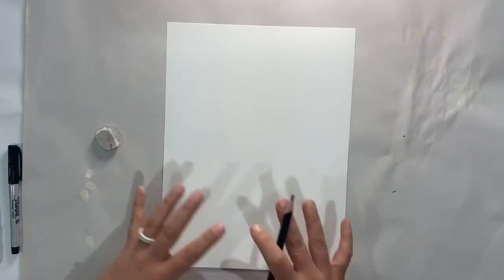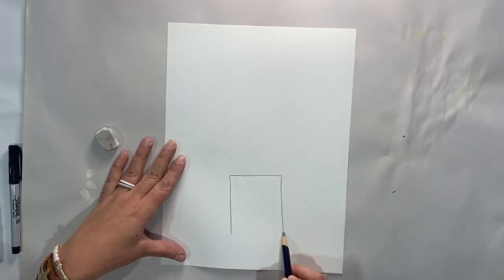How to draw a Haunted House! (Part 1)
I am bringing you one of my favorite Halloween/ Not Halloween Elementary Art Lessons. It is fun, easy, engaging and even better educational! Rock out part 1 today and finish up with part 2 with me next week. This little gem had been hidden away from a cyber class during Covid-19. It’s about time it came out of the archives for kids, families, and teachers to have at their disposal! As always this is just a starting point and the additional ideas you can add to it are ENDLESS!